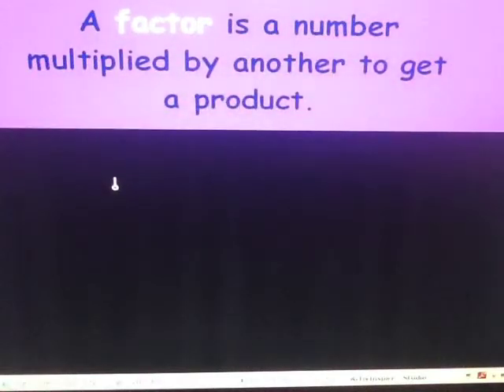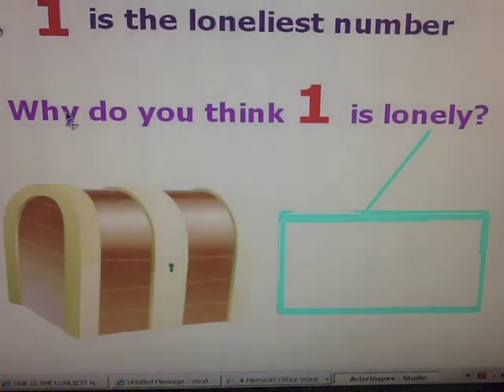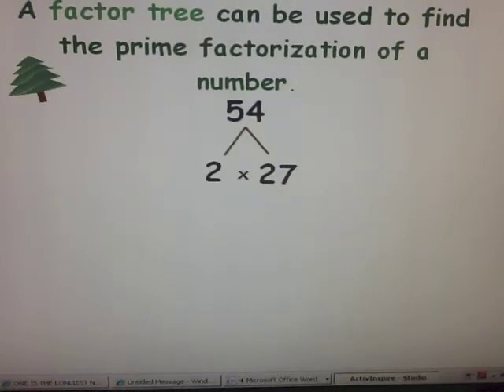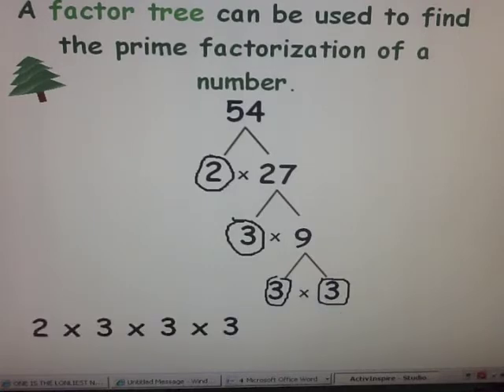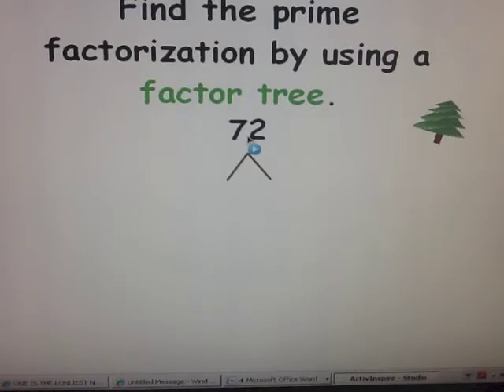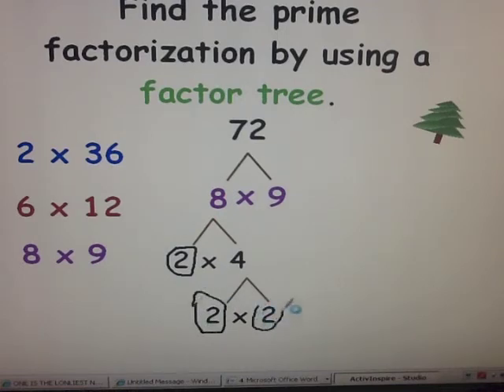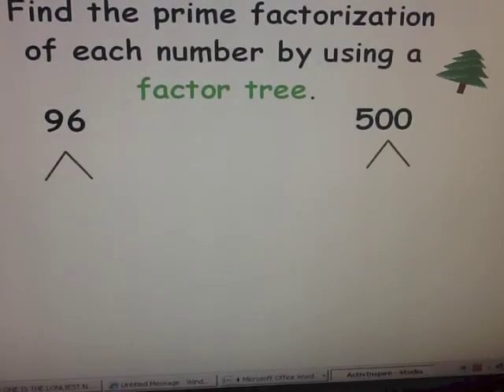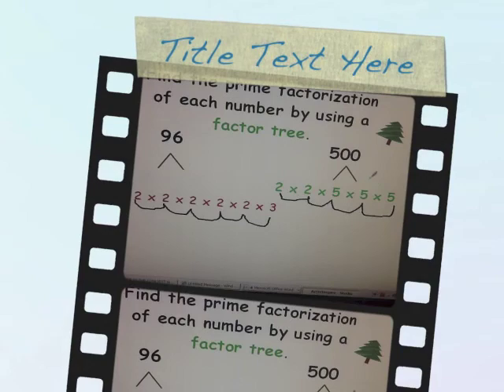Prime Factorization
prime and composite numbers and prime factorization